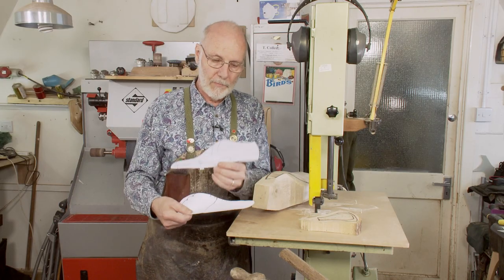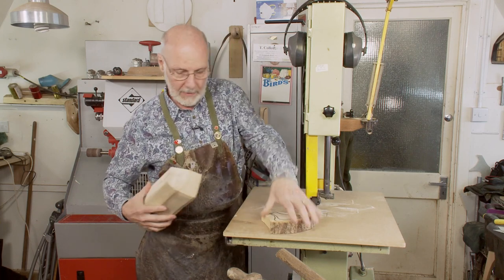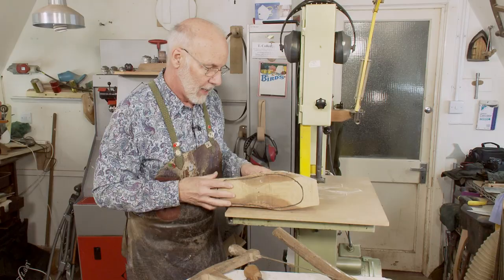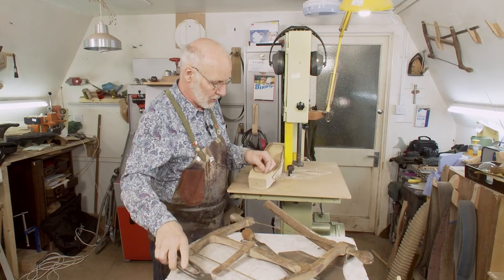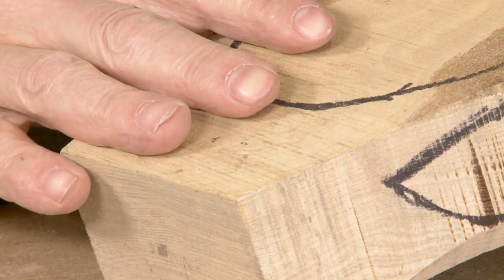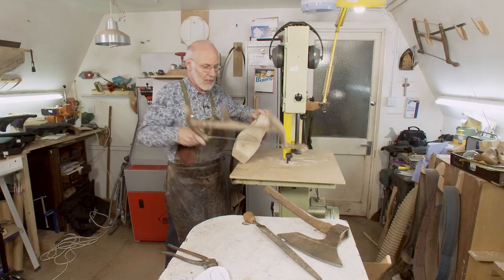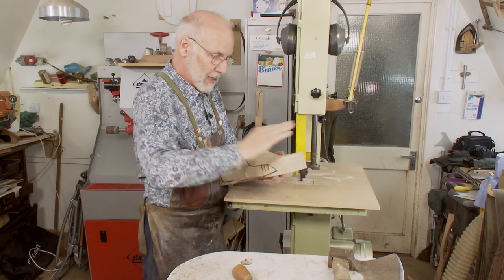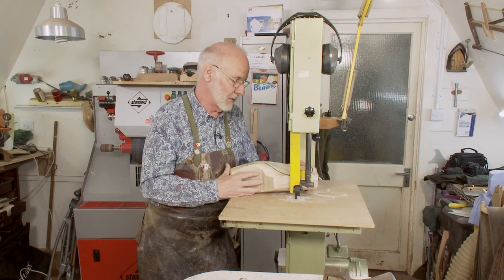08 Last Carving: The Wood and the Bandsaw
In this short video Bill Bird discusses the types of wood suitable for last making. He also shows the old tools used before the bandsaw and machine sanders were available. Bill also discusses bandsaw safety.